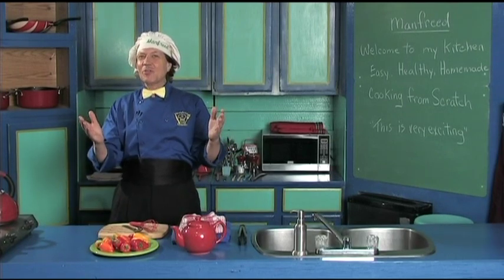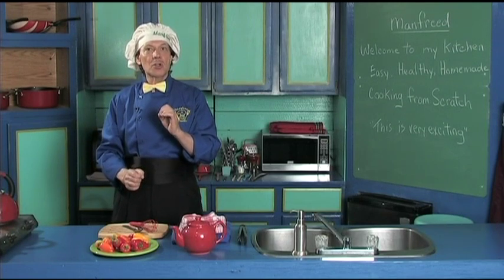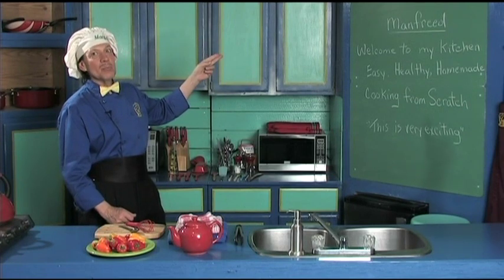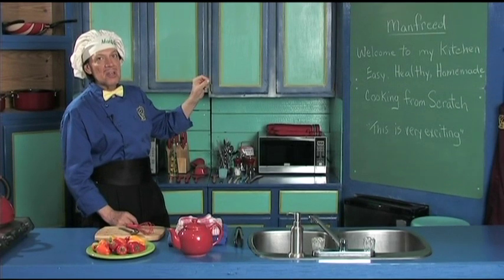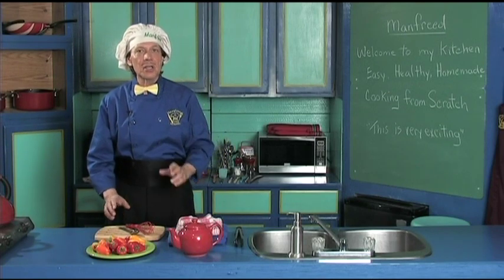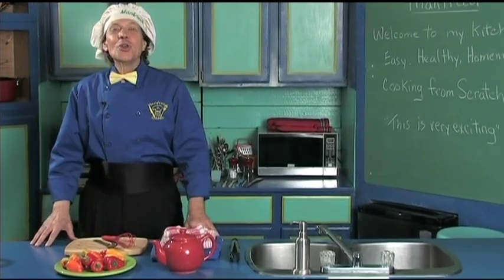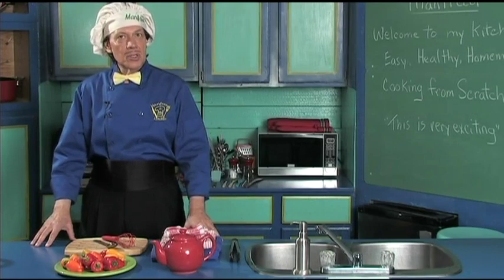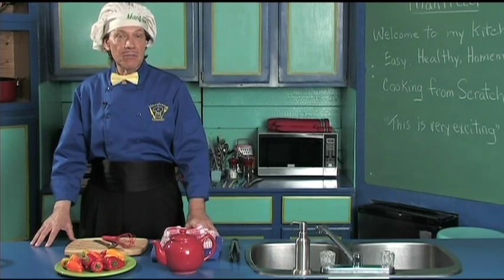Manfreed Intro 2 - Welcome to my Kitchen, easy, healthy, delicous homemade from scratch recipes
Manfreed invites all kids, beginning cooks and new cooks to enjoy trying proven delicious, easy to make, healthy recipes on his website.  You will enjoy food prep time in the kitchen and you will be be proud and happy to serve your family, friends and relatives meals prepared using Manfreed's simple tasty recipes.  Please join us to try simply tasty, proven easy to make recipes